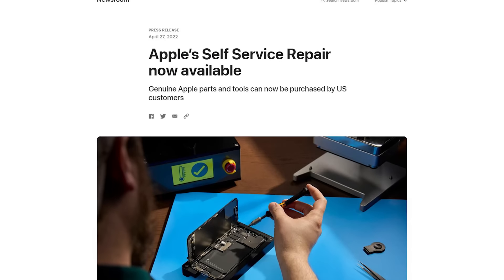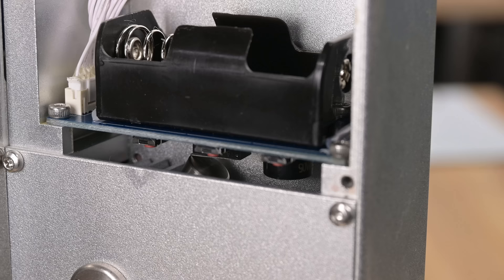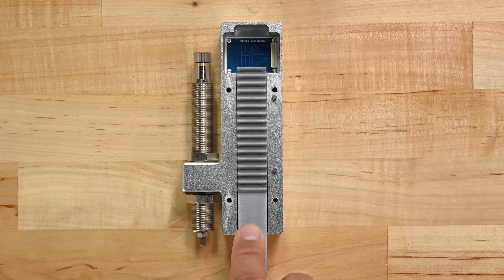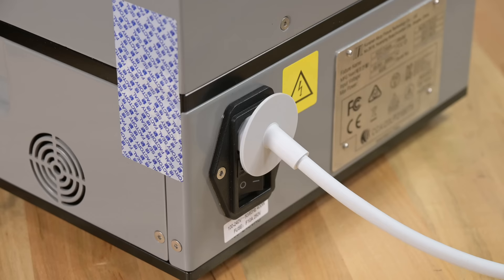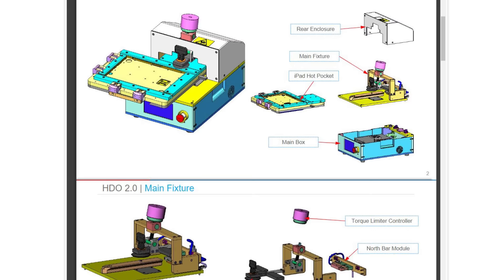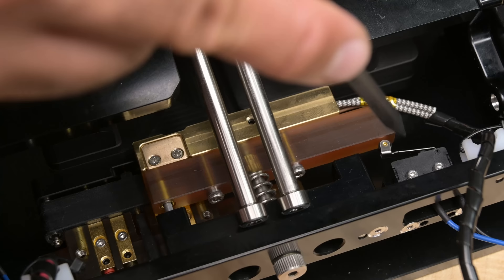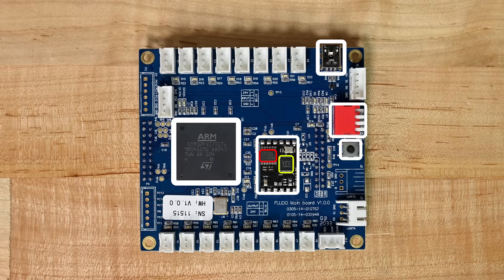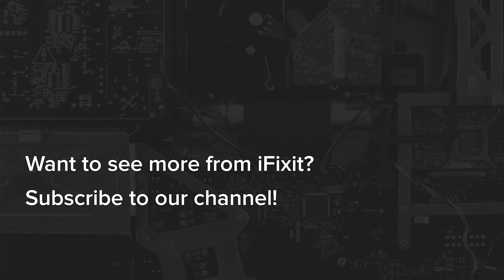Tearing Down Apple's $1200 Tools! What's So Special!?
You might have seen our recent review of the Apple Self Service Repair program. We'd used Apple's rental tools for that video but we did order our own set too. We own these ones which can only mean one thing. It's time for a teardown!

We made extensive use of the Manta Driver kit for this teardown.

Chapters
00:00 Introduction
00:15 The Display Press Tool
00:40 Opening Battery Compartment
01:15 Removing Battery PCB
01:40 Spring Loaded Pads
01:57 Removing LED Display Column
02:36 Battery Press
03:06 Heated Display Removal Fixture
03:31 Heated Display Removal Fixture Disassembly
03:46 Hot Pocket
03:58 HDO Manual
04:15 iPad Hot Pocket
04:34 Removing Top Plate
04:40 Hot Pocket Heating Mechanism
05:40 Removing RFID Antenna
05:47 Removing Mainboard
06:40 Removing LCD Screen
06:54 Conclusion